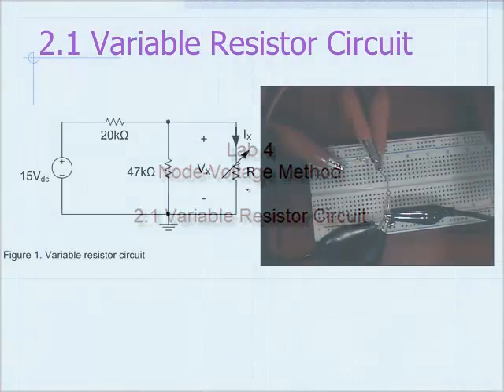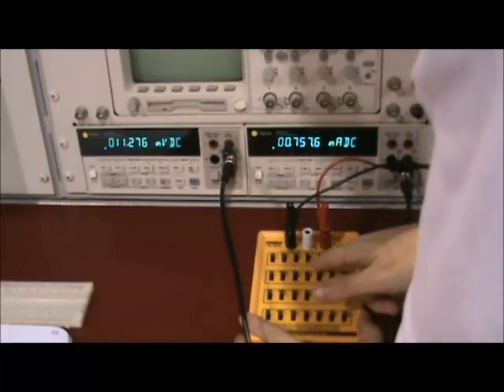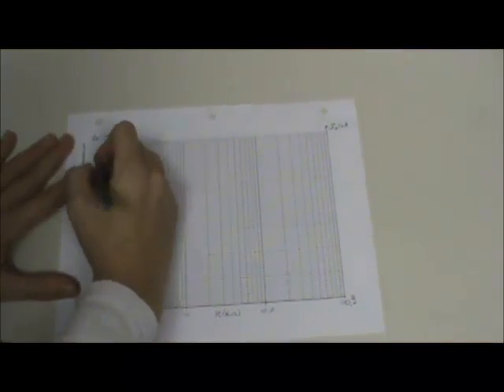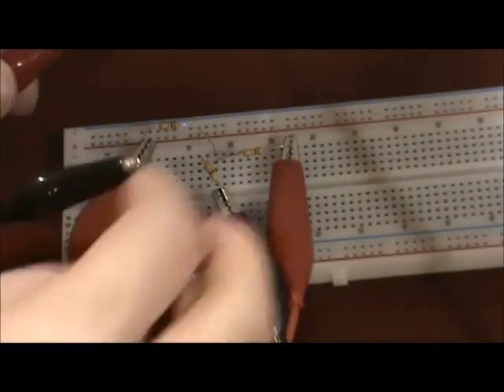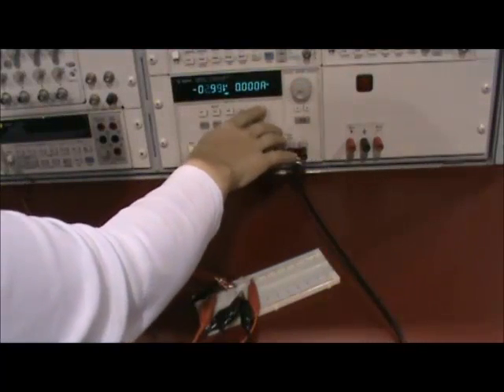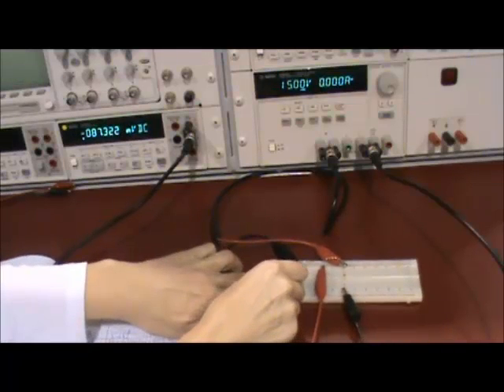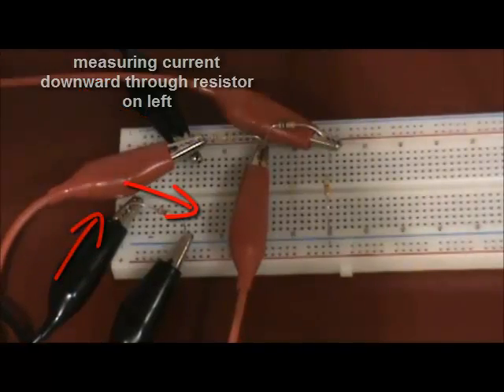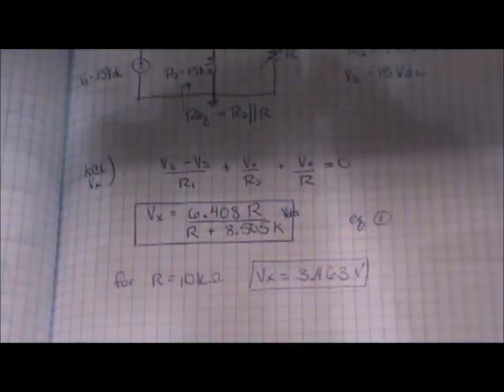Lab 04: Node-Voltage Lab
DC circuits lab. The exercise is to measure node-voltages and compare results to the application of the node-voltage method.